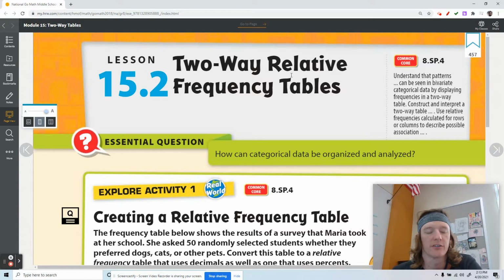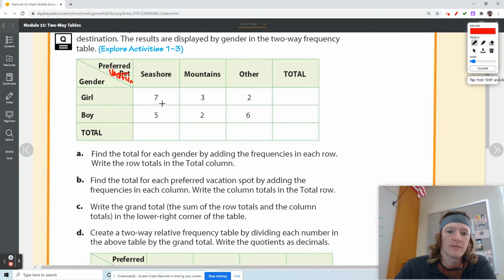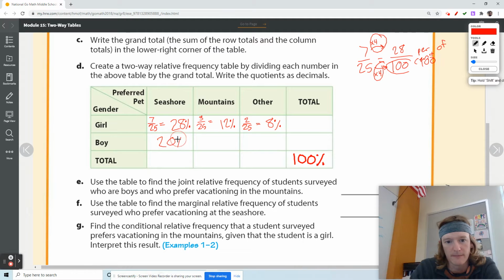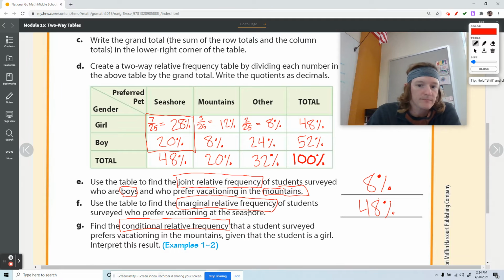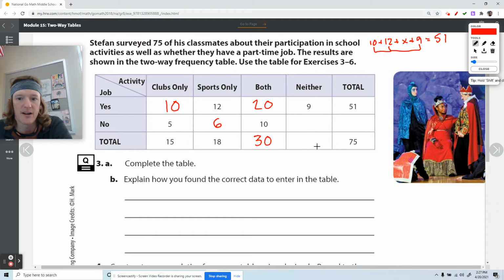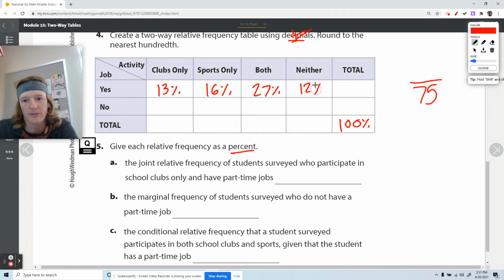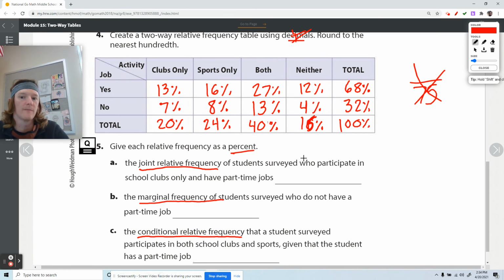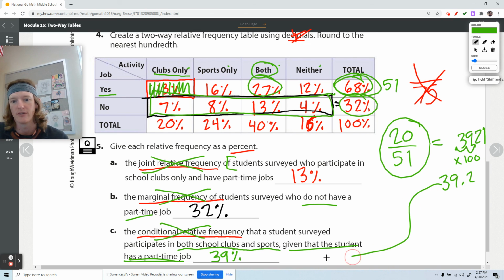8th 15-2 Video Lesson: Page 462-463